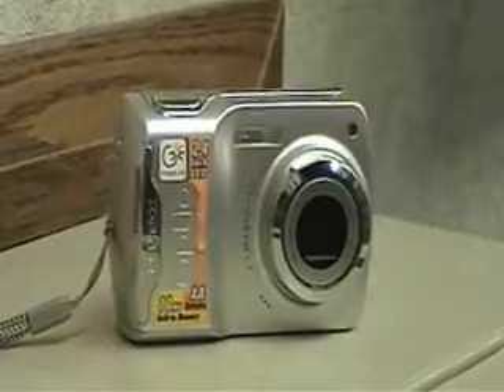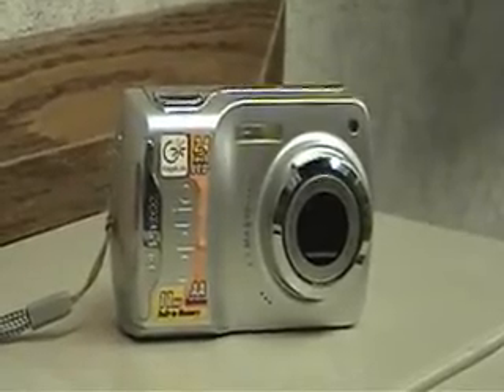Richie Hitoto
Richie